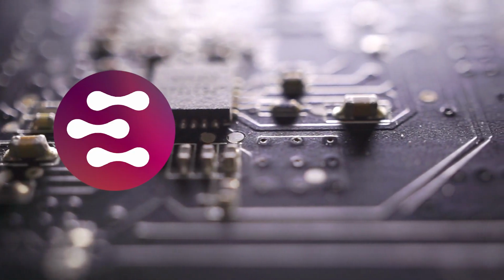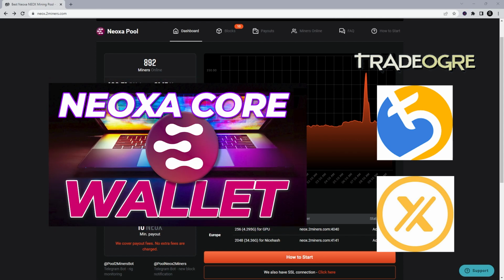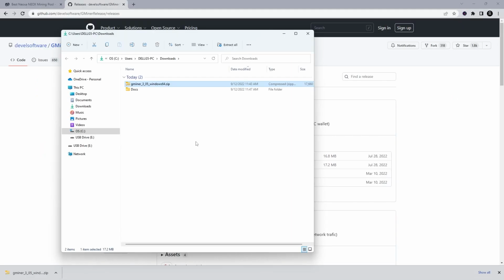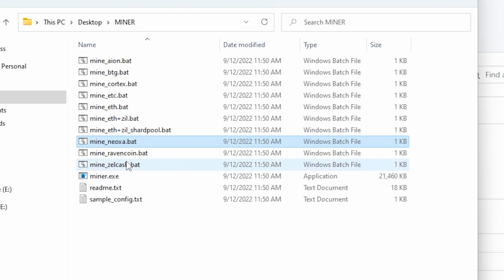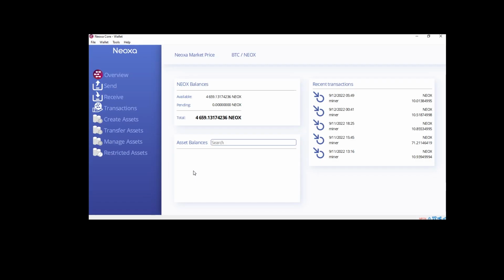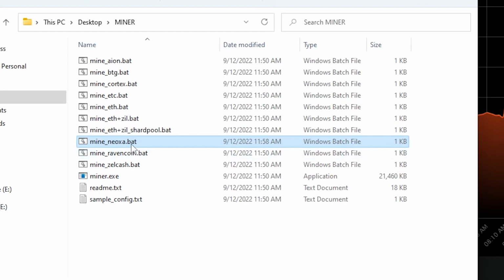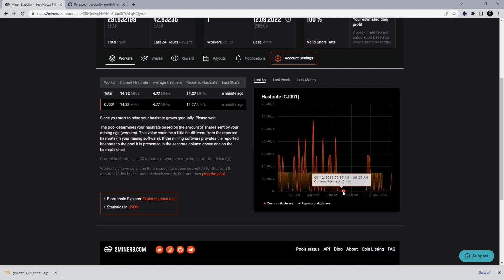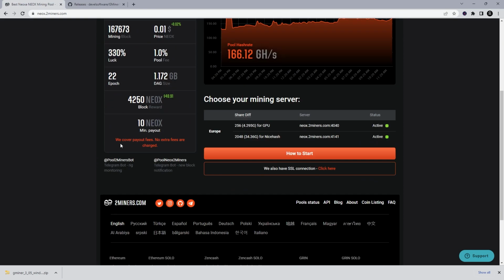NEOXA mining using 2miners!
In this video, I will walk you through the setup of mining NEOXA using the 2miners Pool. NEOX is a cryptocurrency that has grown in popularity with many ETH miners which are looking to switch. This is a great new project with lots of promise.